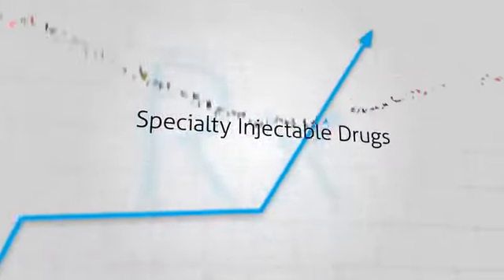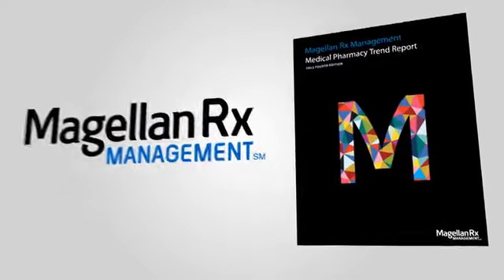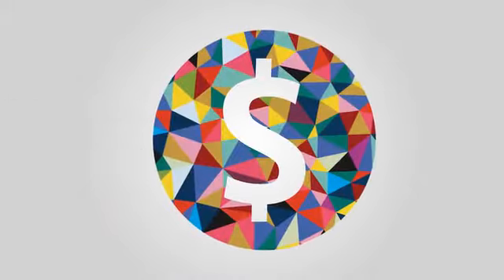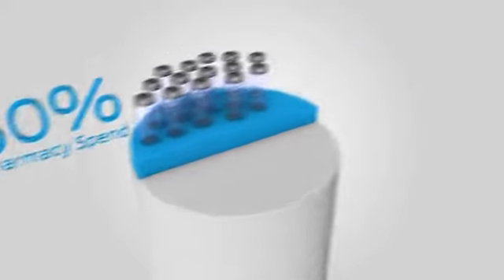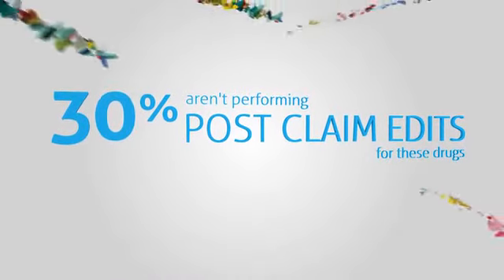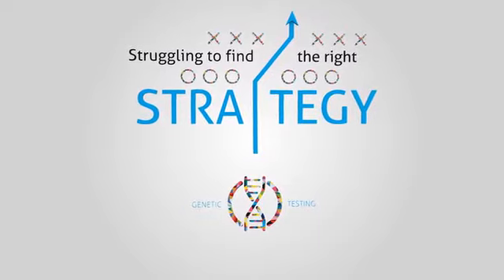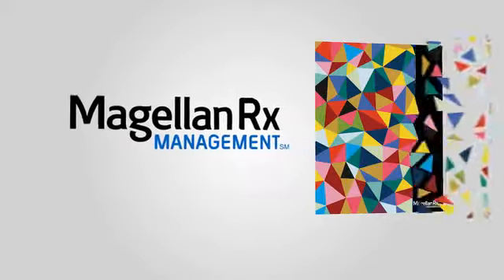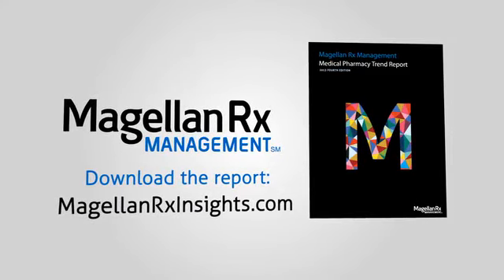Magellan Rx Management Medical Pharmacy Trend Report